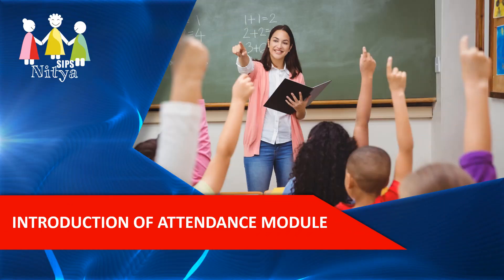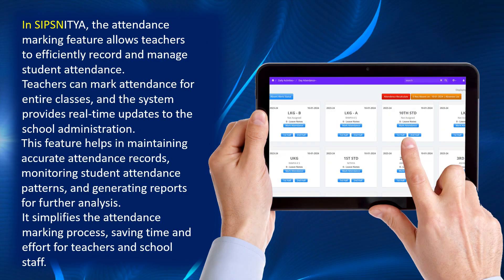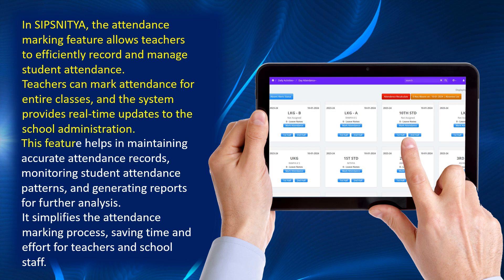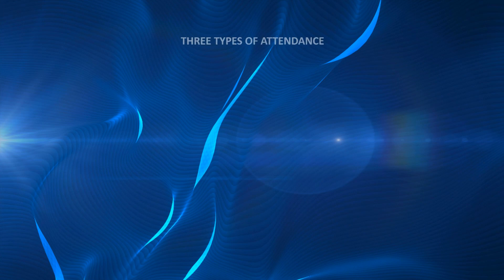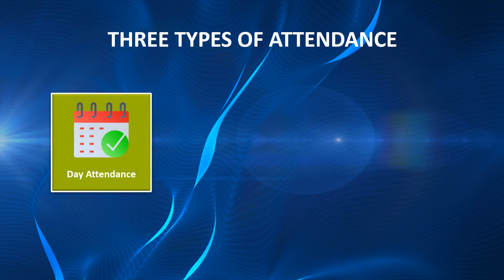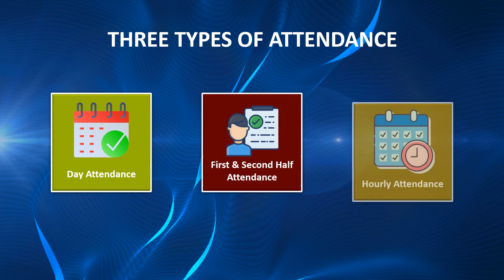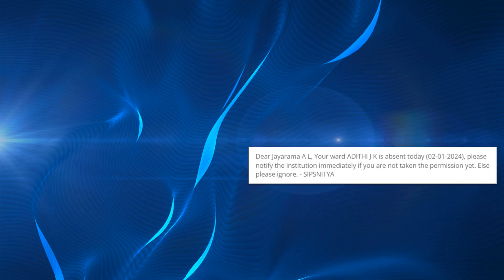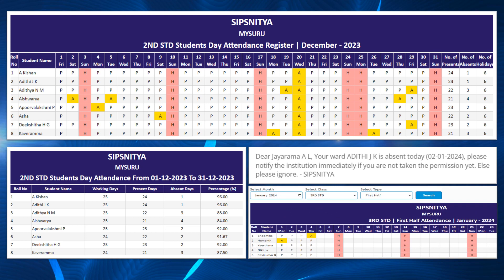SIPSNITYA - ATTENDANCE Module Introduction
Attendance Module of SIPSNITYA Educational ERP, Introduction video, How to videos will follow.